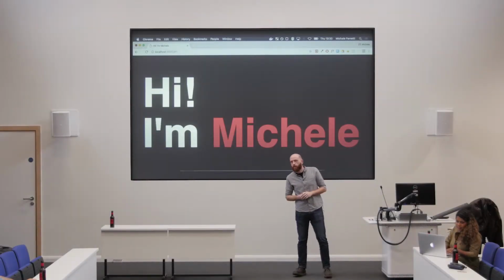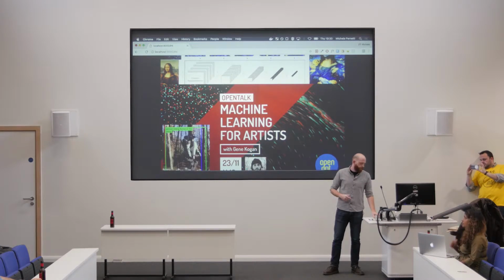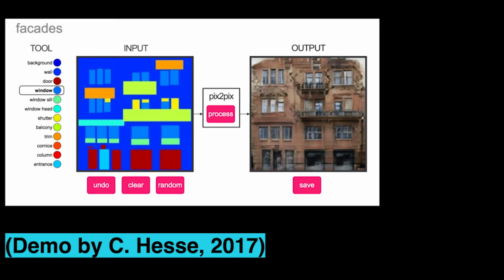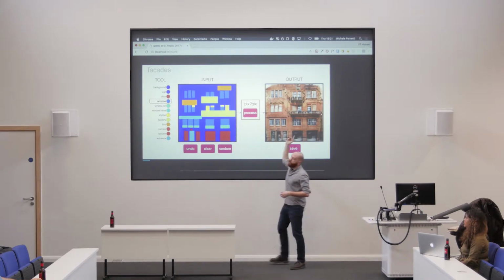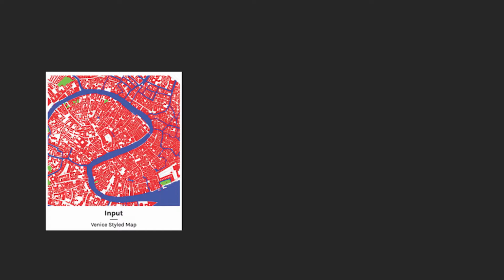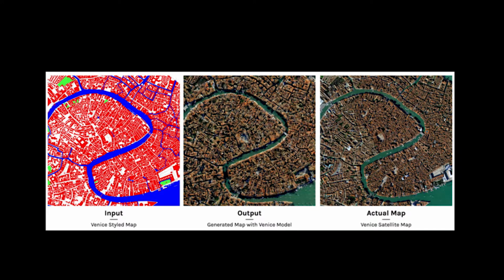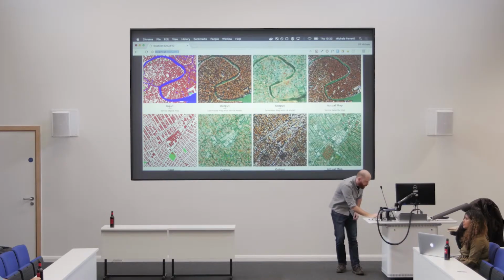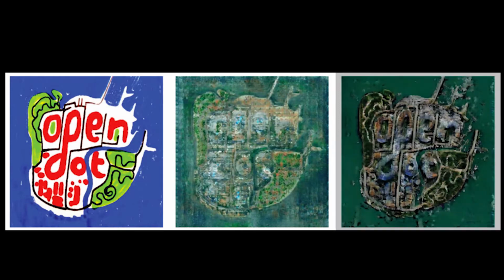DatabeersLDN June 8th 2017 Michele Ferretti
Invisible Cities